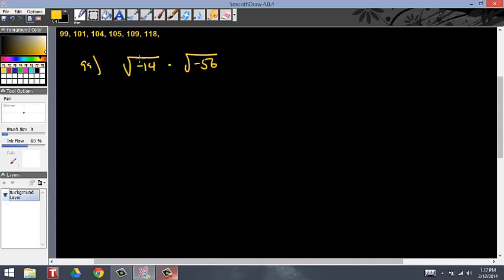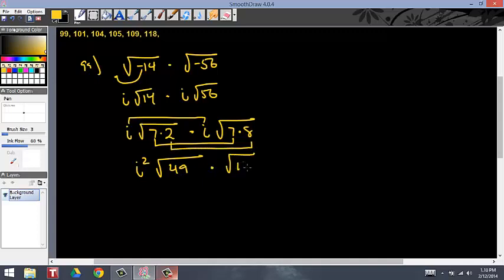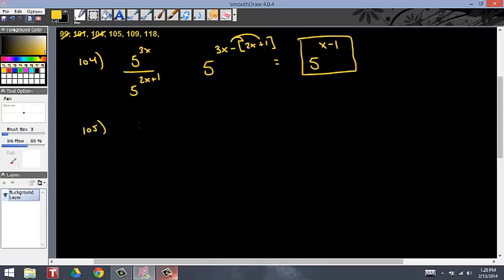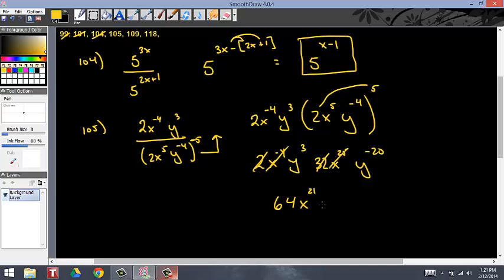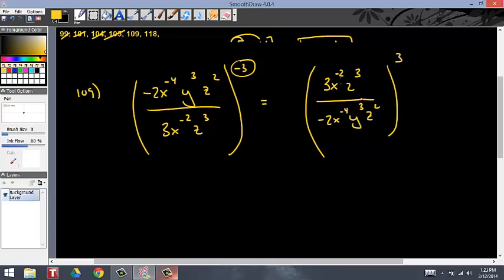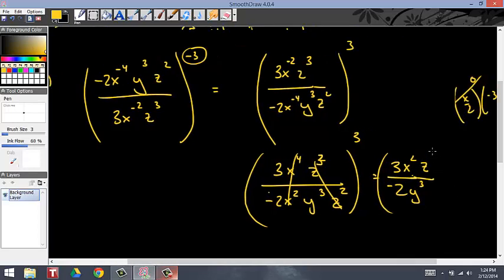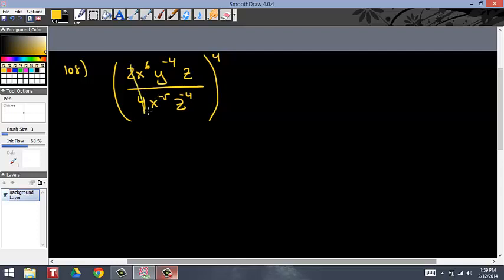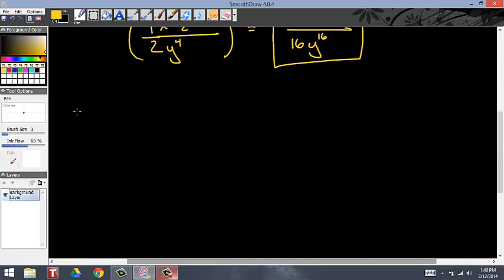Q3 Algebra 3 4 Midterm Review 3